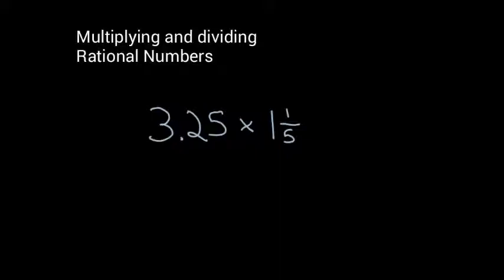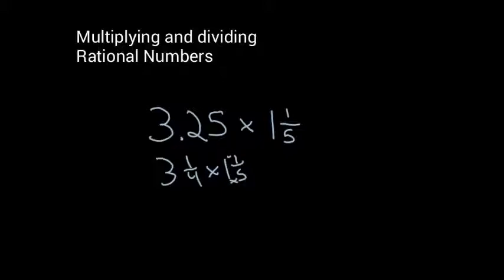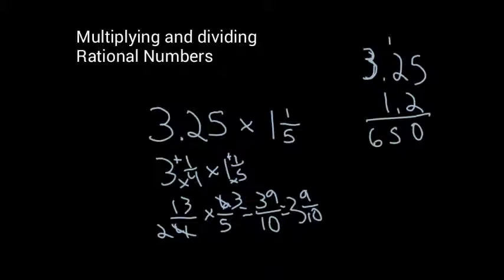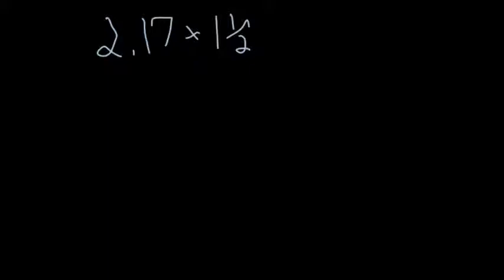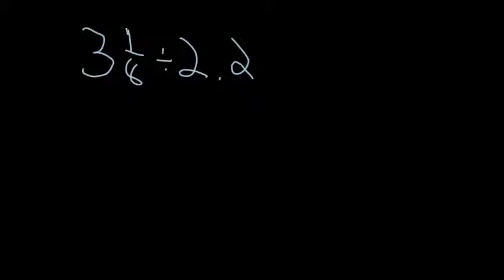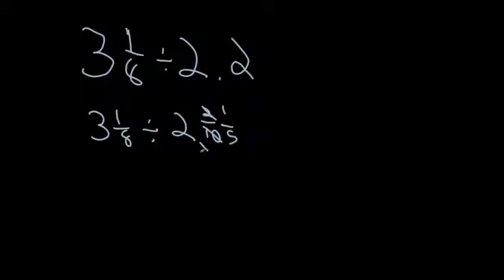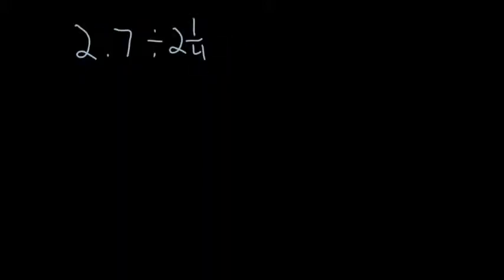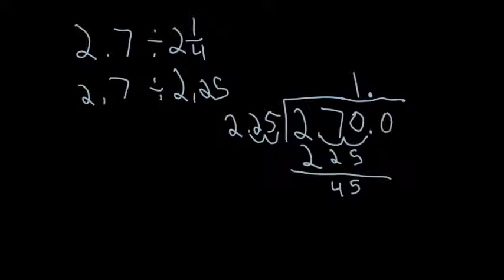Multiplying and Dividing Rational